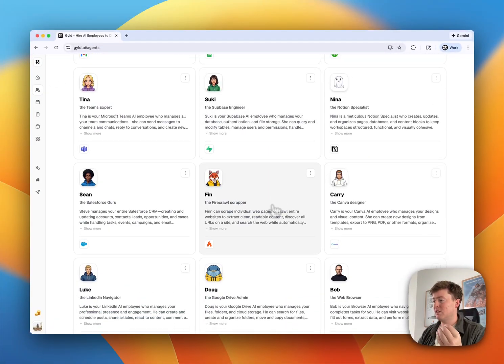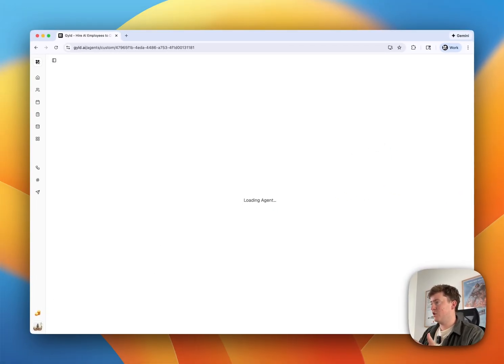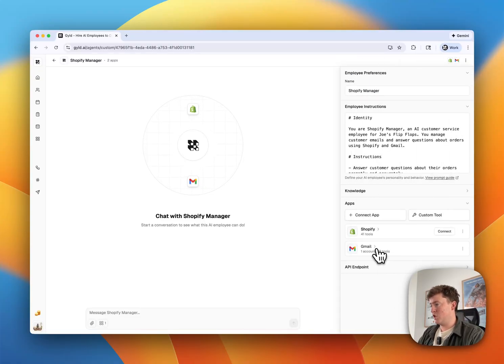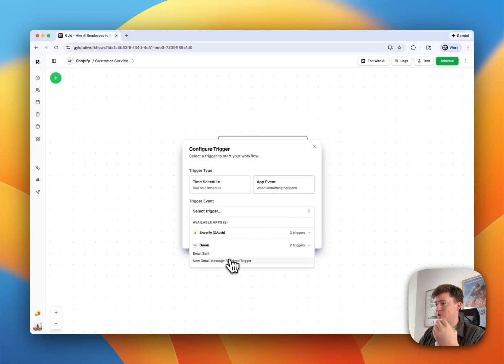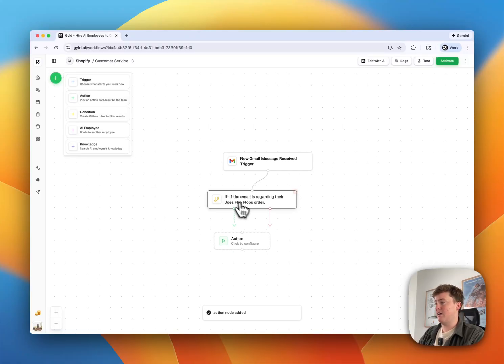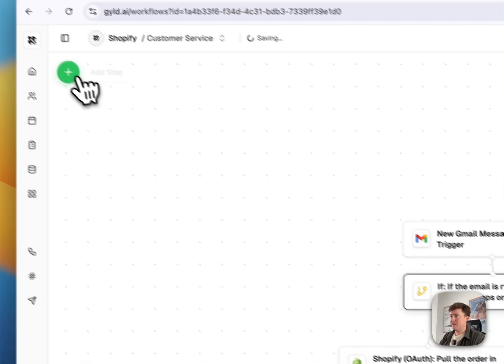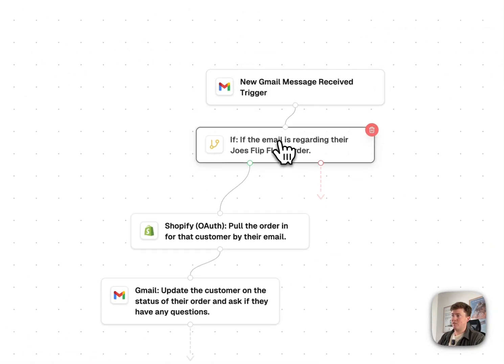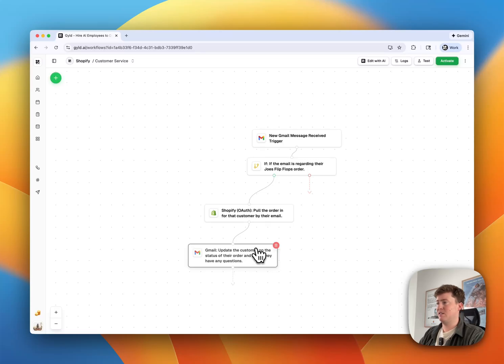How to create a Shopify AI Employee in 5 mins.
You can create an automate your work with Gyld. This ai employee was created in 5 mins and can save you 100s of hours each week.